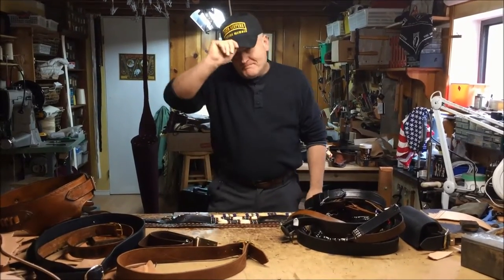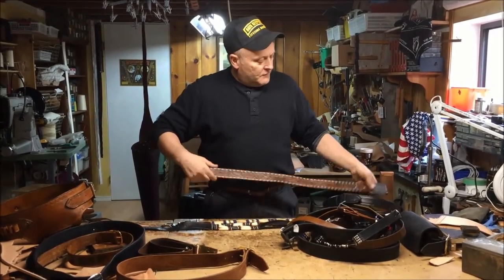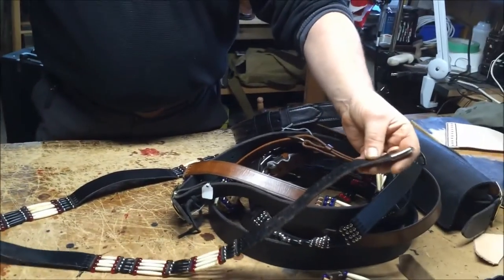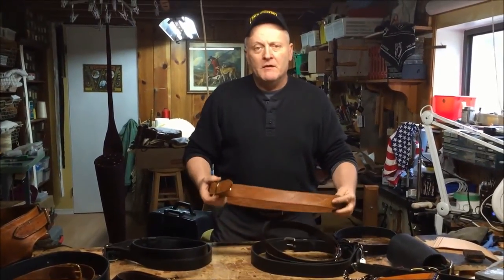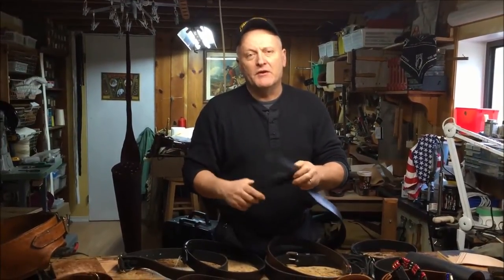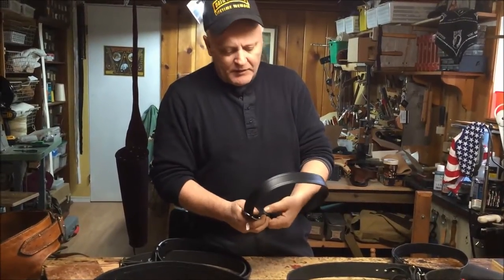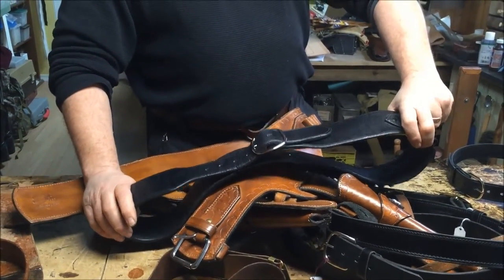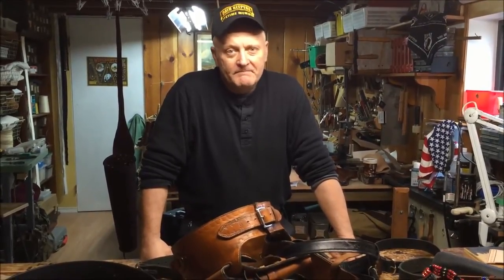Belts & Buckles: high quality hand made belts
Mark talks Belts. He introduces you to different belts he made over the years, he talks about quality, looks, durability, different styles of belts and different belt buckles.